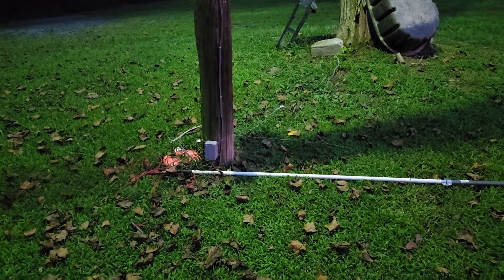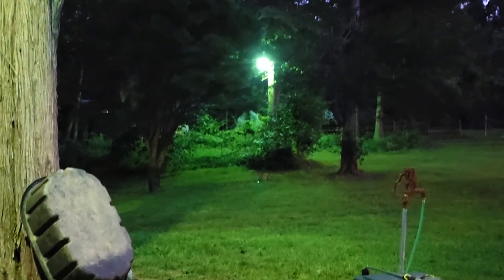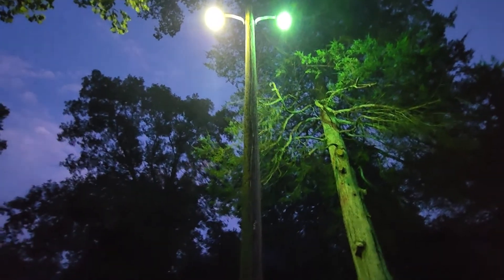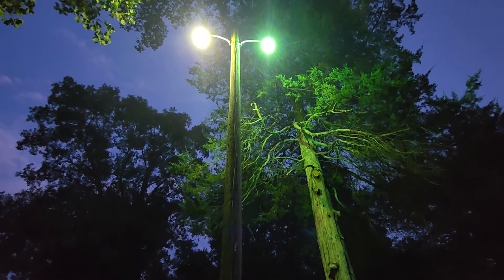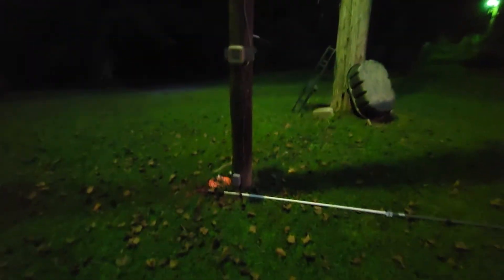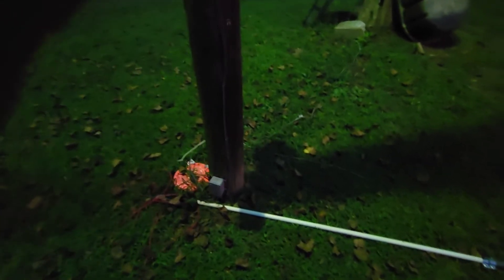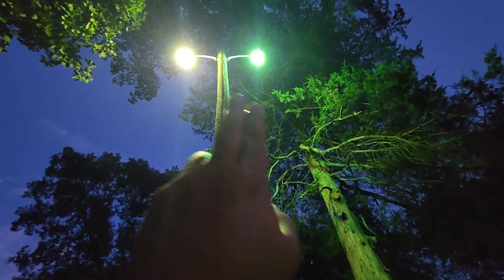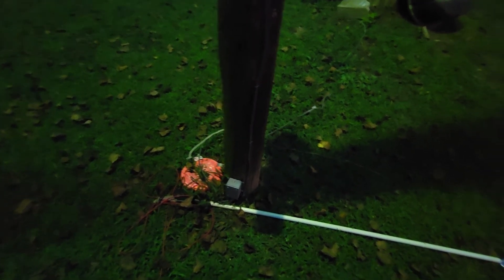mercury vapor. frosted versus clear bulbs. which is brighter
this video shows you the difference between the frosted and clear mercury vapor bulbs.  both bulbs are brand new.  one is a reagent 175 clear new in bix from the 90s.  the other is a westinghouse 175 frosted.

i will note the westinghouse claims its 8900 lumens. the reagent says 7800.  Most frosted bulbs are all 7800.. so im unsure why the westinghouse says its brighter.  it might be due to the white coating being very thin i csn see inside the bulb.  the other frosted bulbs the coatings are super thick which i suspect blocks light.

but again clearly the frosted bulb is much brighter due to the imcreased shadow its casting